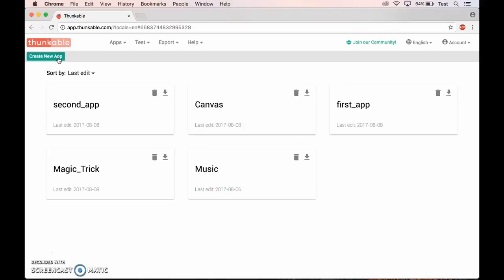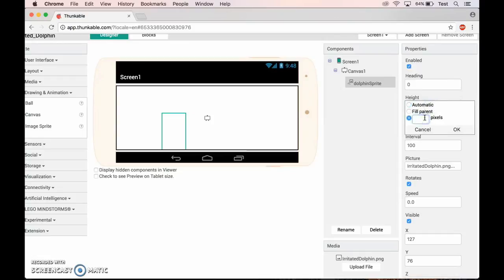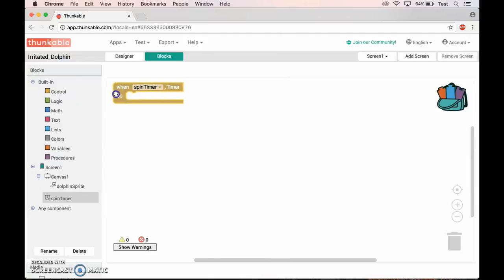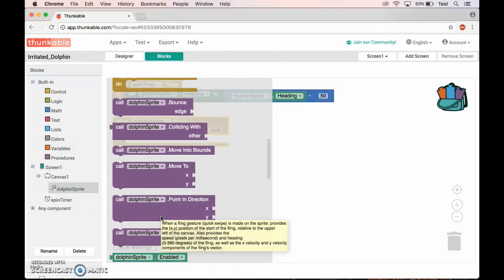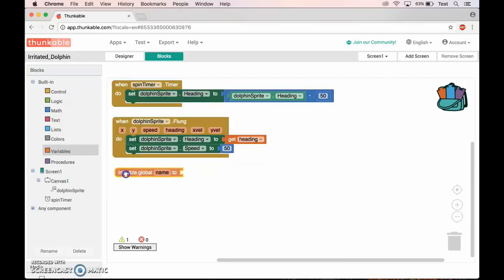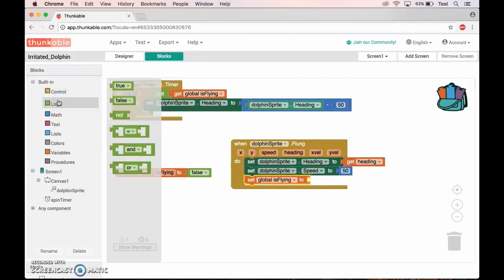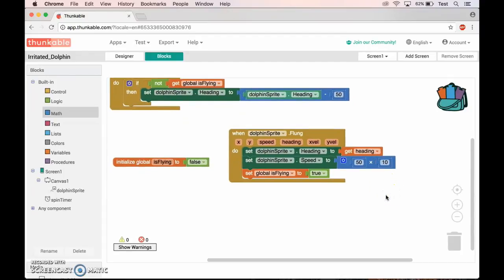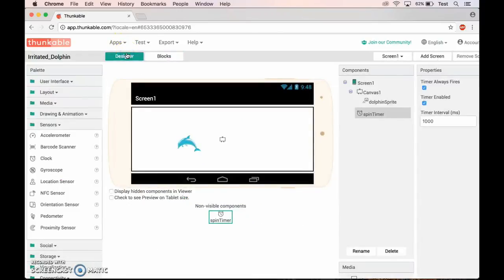Lesson 5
Lesson 5 Zapp Tutorials, how to create a game.